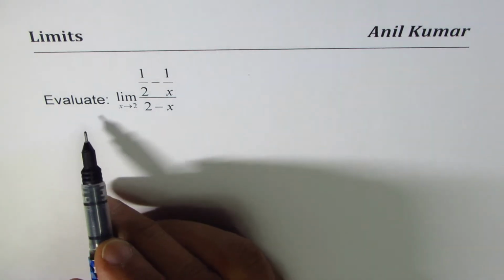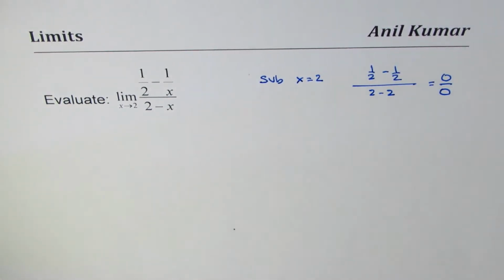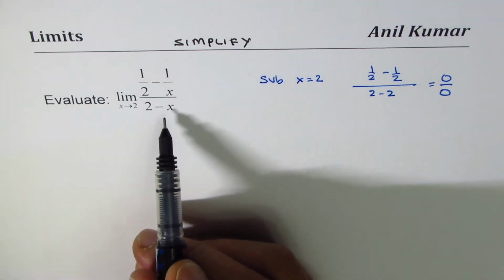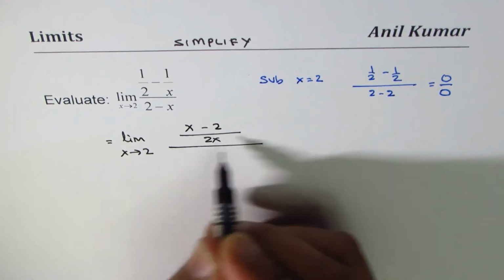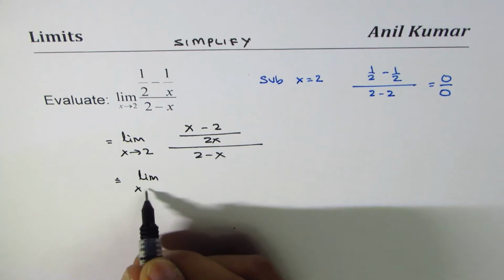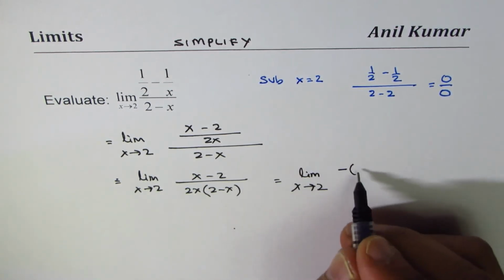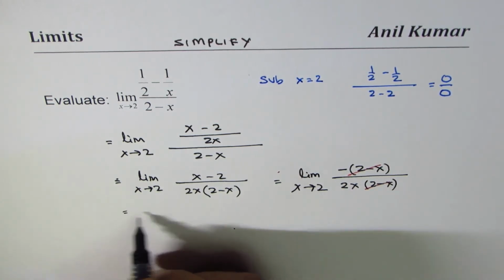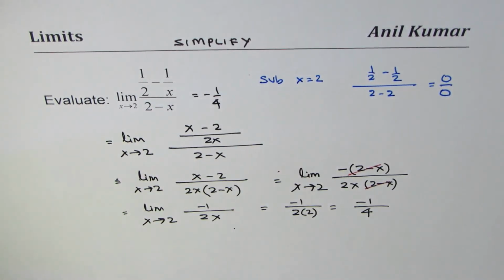Simplify to find Limit of Rational Function